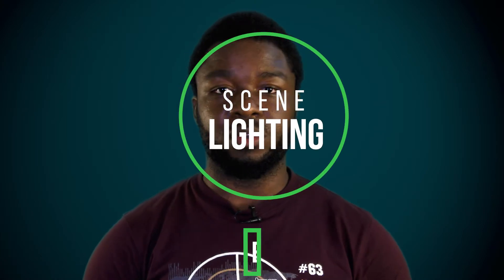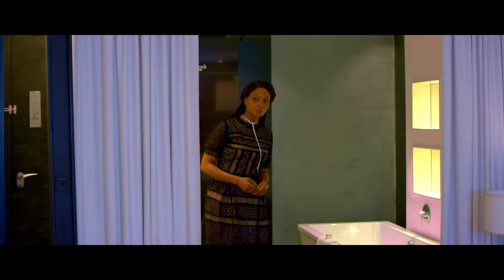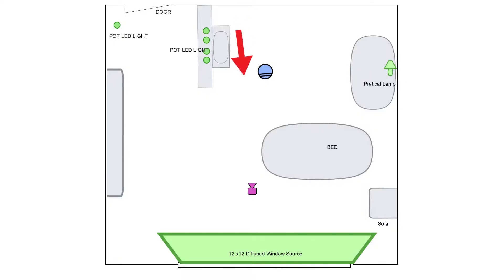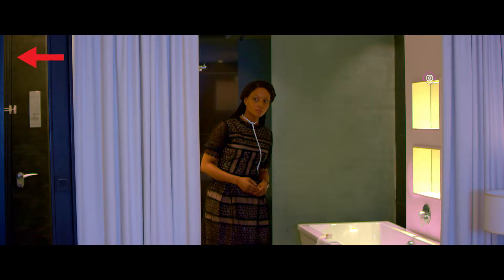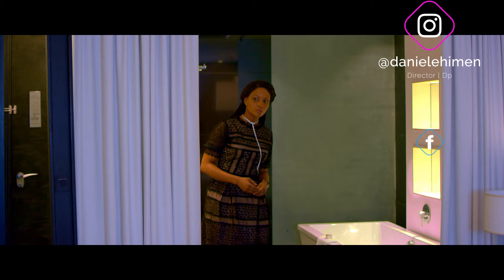Crafting Cinematic looks with Practical Lights